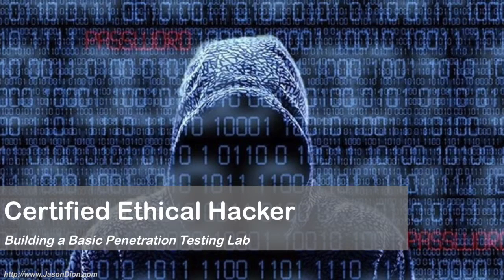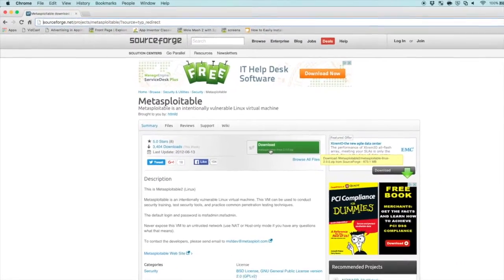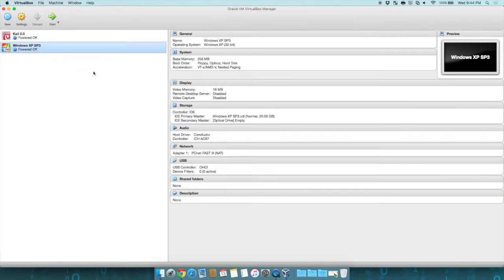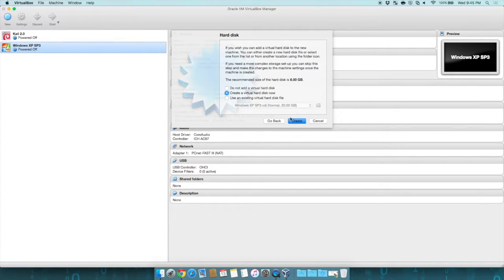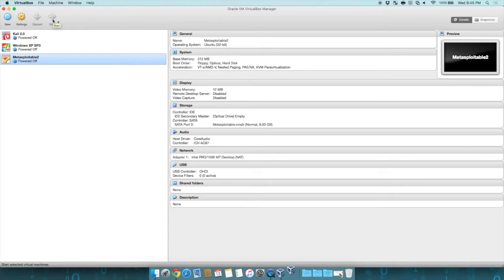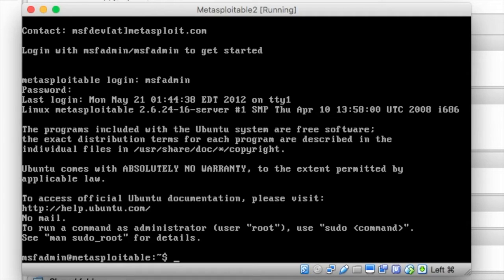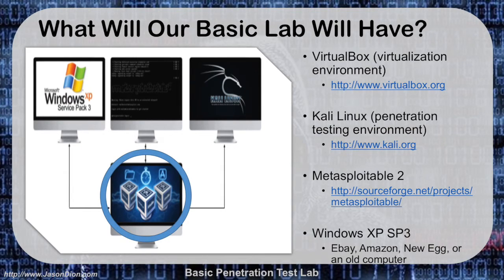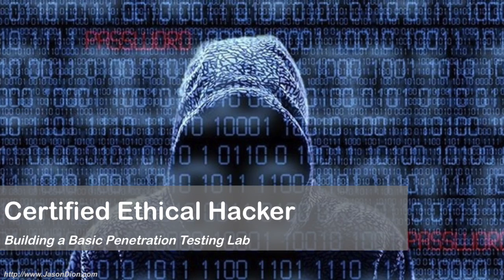Building a Basic Penetration Testing Lab (Part 4) - Installing Metasploitable 2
How to build a free, basic penetration testing lab to learn how to perform ethical hacking using a desktop or laptop you already have...

Part 4: Installing Metasploitable 2 as a vulnerable Linux machine for use in the penetration testing lab.